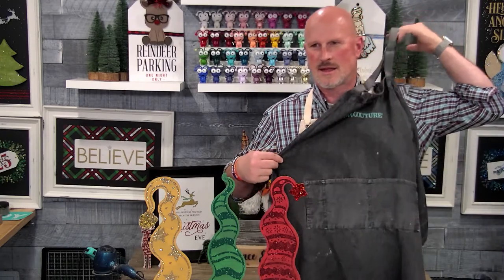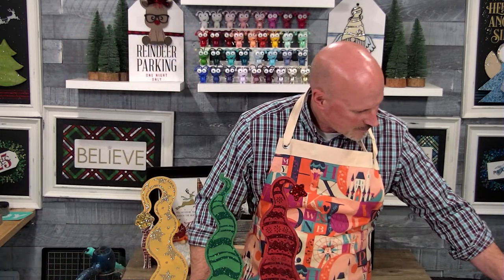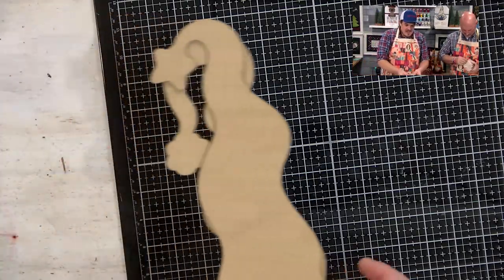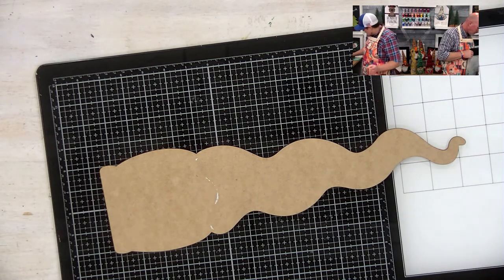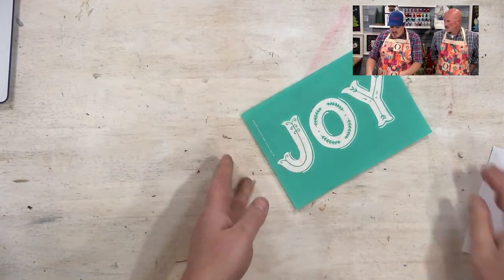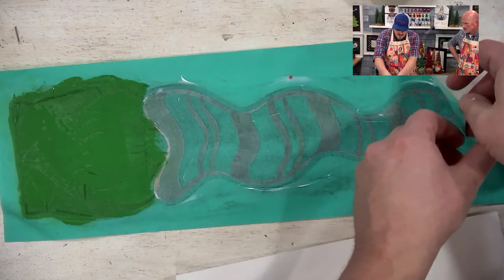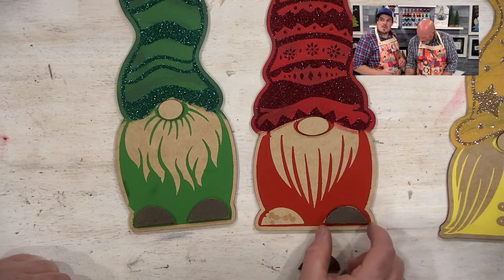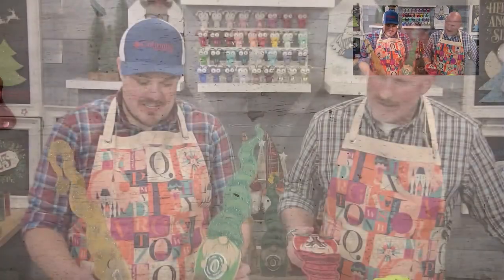Cute DIY Joy Gnomes Home Holiday Decor